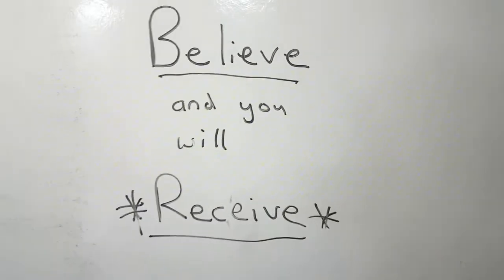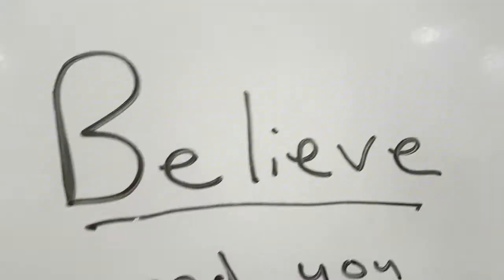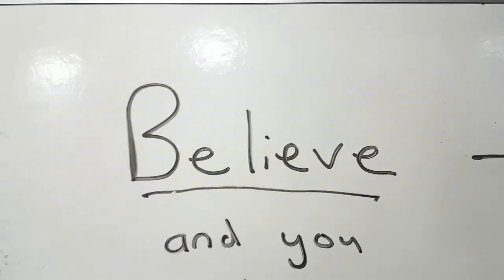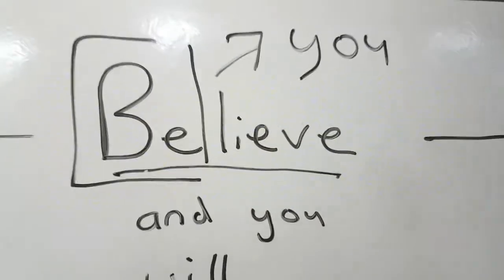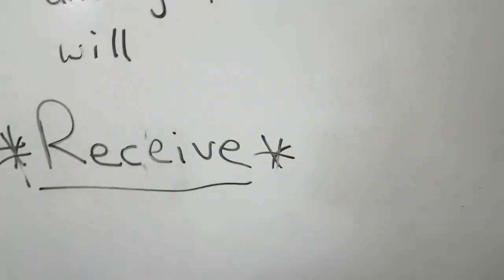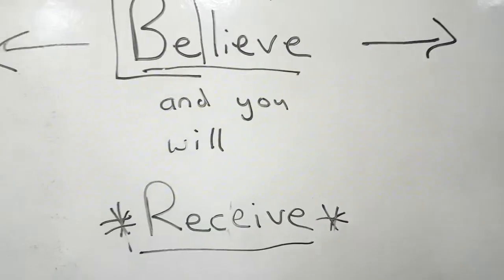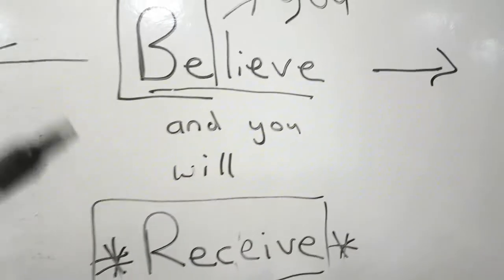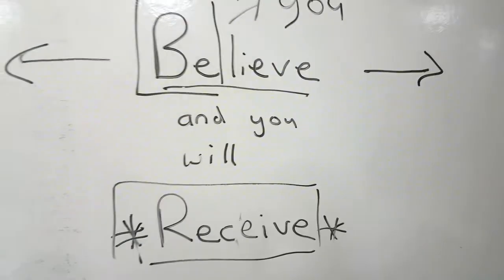BELIEVE AND RECEIVE